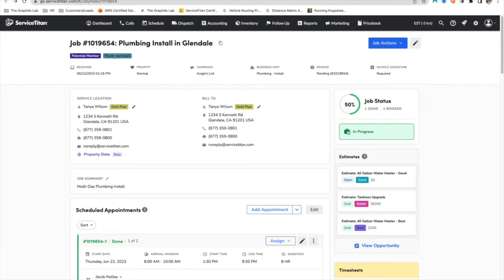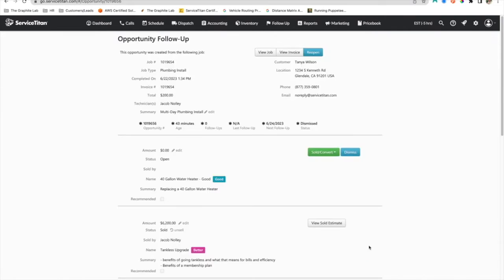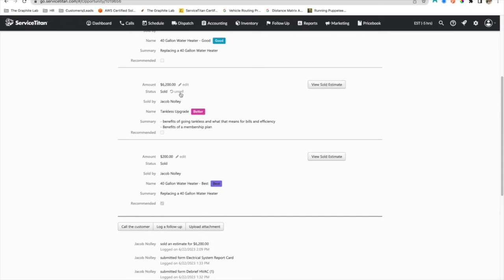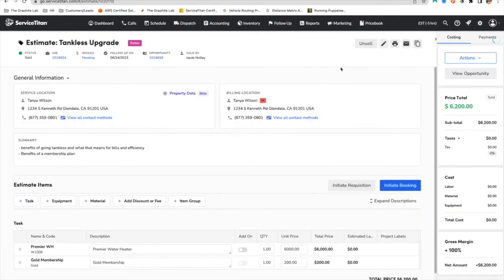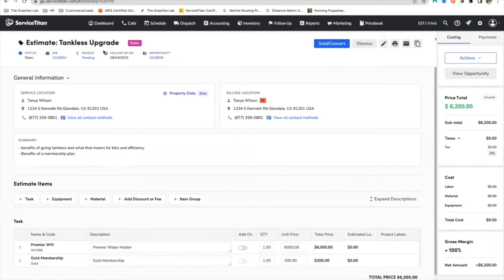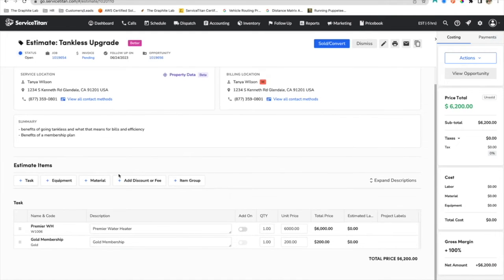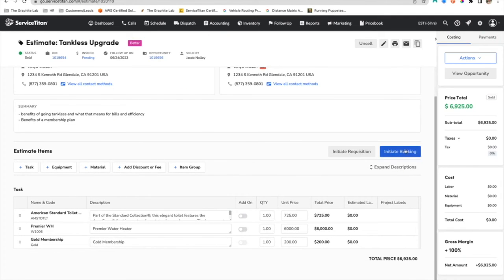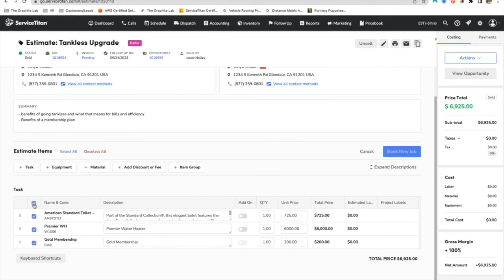ServiceTitan Tutorial | Unselling an Estimate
Welcome to a masterclass in "Unselling an Estimate." In this detailed tutorial, The Graphite Lab team shares expert insights on navigating the intricacies of estimate management within ServiceTitan. Armed with proven strategies and best practices, you'll emerge with a deep understanding of how to finesse the sales process, ensuring not just satisfied customers but lasting relationships that drive your trade business forward.